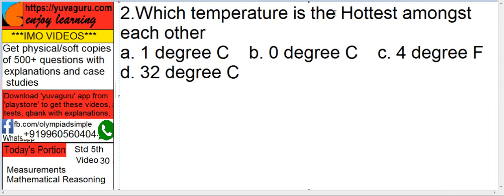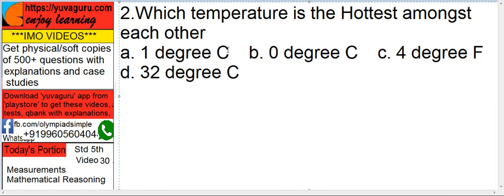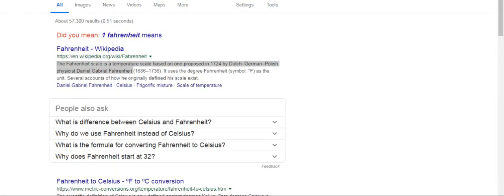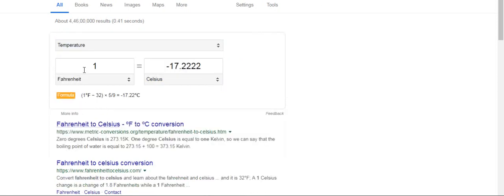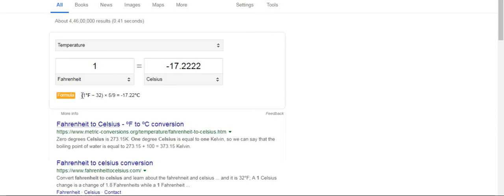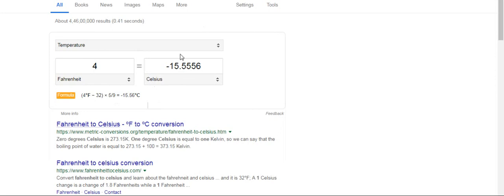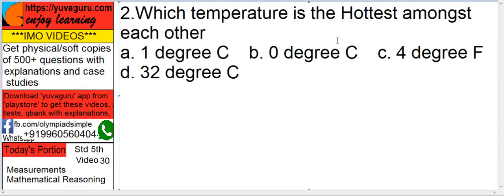IMO Video Std 5 Measurements # shorts 2